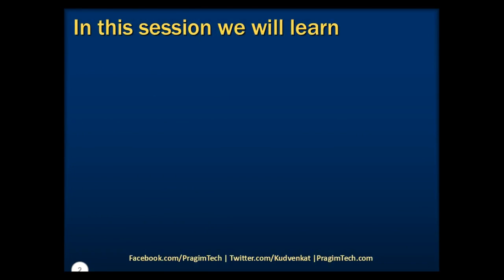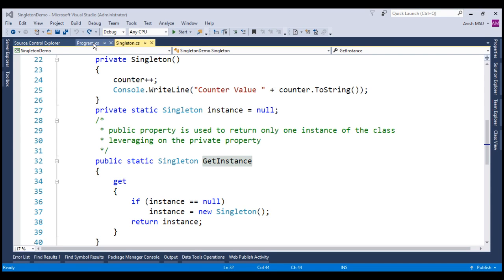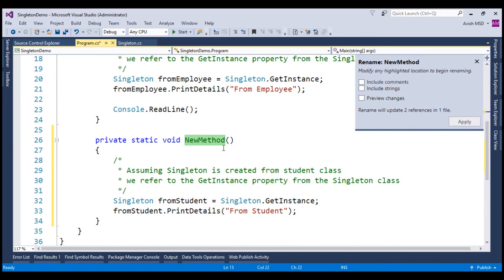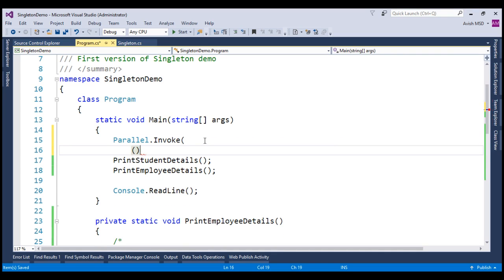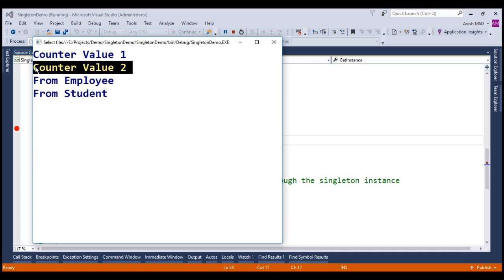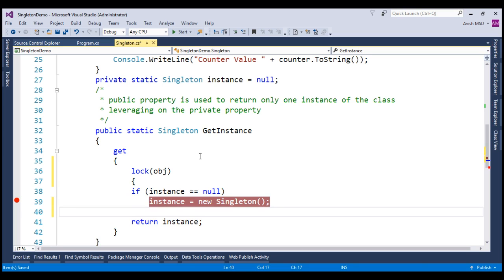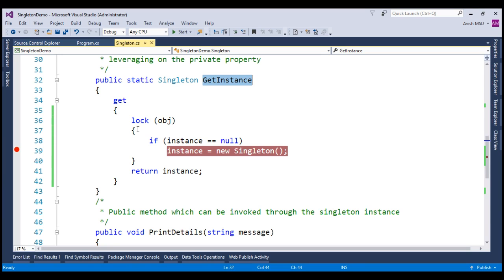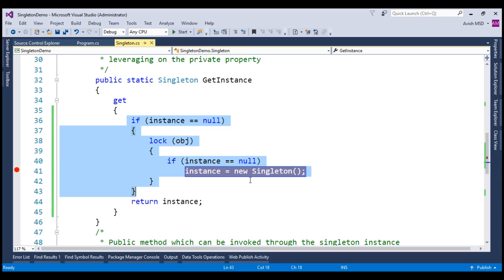Thread Safety in Singleton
Lazy Initialization in Singleton : GetInstance Property is responsible for the Singleton Instance creation. Singleton object is not instantiated until and unless GetInstance is invoked. Hence, there is a delay in instance creation till the GetInstance is accessed.
This Delay in Instance creation is called Lazy Initialization.

How to use Multithreads in Singleton : The lazy initialization works perfectly well when we invoke the GetInstance in a Single threaded approach. However, there is a chance that we may end up creating multiple instances when multiple threads invoke the GetInstance at the same time.

This Thread racing situation causes thread safety issues in Singleton Initialization and further the current code ends up in creating multiple instances of Singleton objects in memory.

To achieve and replicate multiple threads accessing GetInstance, We have modified the main program by using Parallel.Invoke method of .NET Framework 4.0.  Please refer to Main program code below for more details.

How to implement a Thread Safe singleton class : Locks are the best way to control thread race condition and they help us to overcome the present situation. Please refer to the Singleton.cs code for lock checks and double check locking.

Program.cs

using System;
using System.Collections.Generic;
using System.Linq;
using System.Text;
using System.Threading.Tasks;

namespace SingletonDemo
    class Program
        static void Main(string[] args)
            Parallel.Invoke(
                () =] PrintStudentdetails(),
                () =] PrintEmployeeDetails()

        private static void PrintEmployeeDetails()
             * Assuming Singleton is created from employee class
             * we refer to the GetInstance property from the Singleton class
            Singleton fromEmployee = Singleton.GetInstance;
            fromEmployee.PrintDetails("From Employee");

        private static void PrintStudentdetails()
                         * Assuming Singleton is created from student class
            Singleton fromStudent = Singleton.GetInstance;
            fromStudent.PrintDetails("From Student");

Singleton.cs

     *  Sealed restricts the inheritance
    public sealed class Singleton
        private static int counter = 0;
        private static readonly object obj = new object();
        * Private constructor ensures that object is not
        * instantiated other than with in the class itself
        private Singleton()
            counter++;
            Console.WriteLine("Counter Value " + counter.ToString());
        private static Singleton instance = null;
         * public property is used to return only one instance of the class
         * leveraging on the private property
        public static Singleton GetInstance
            get
                if (instance == null)
                    lock (obj)
                        if (instance == null)
                            instance = new Singleton();
                return instance;
         * Public method which can be invoked through the singleton instance